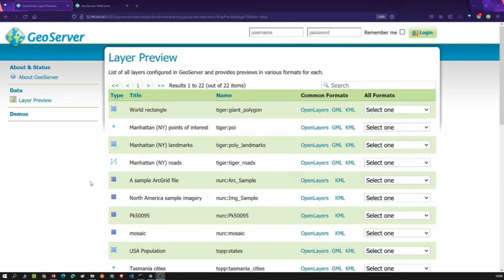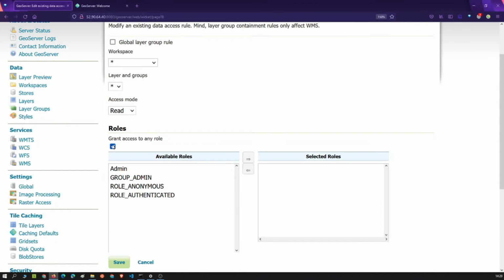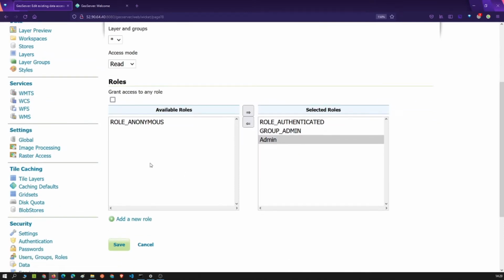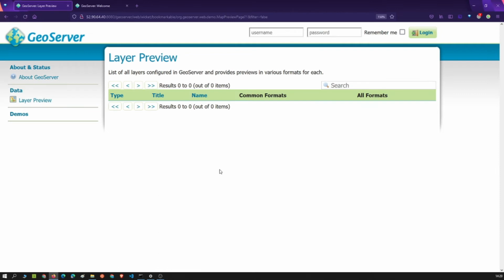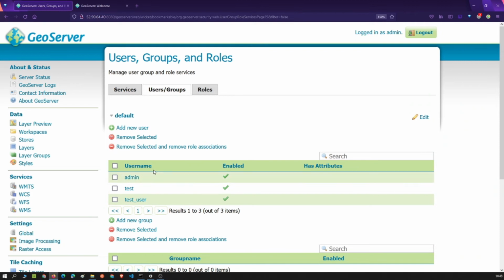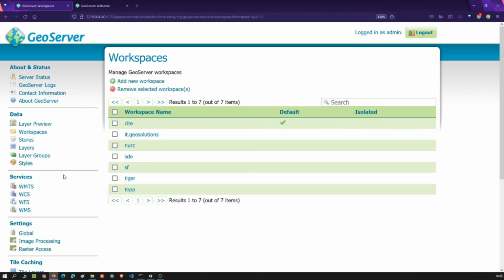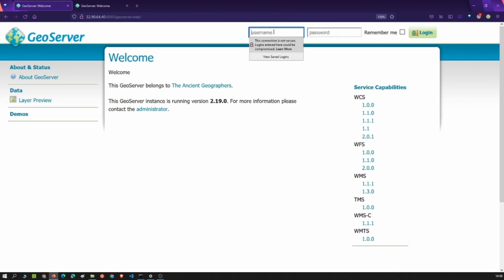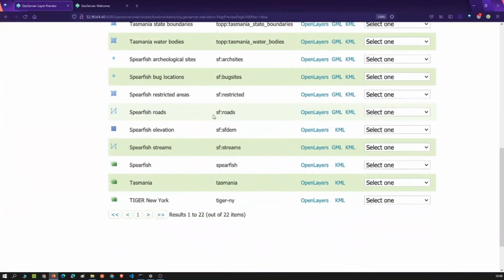GeoServer Tutorial: Limit Layer Access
We look at how to limit access to specific workspaces in GeoServer by creating Roles and Users.

Understand the concept of Data Security and how to assign permissions to Roles, and attach Roles to Users.